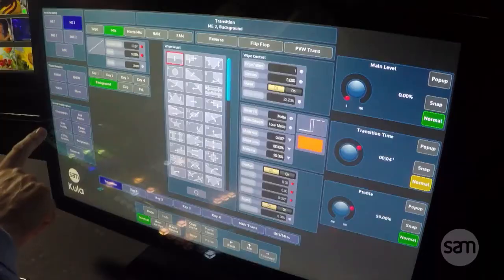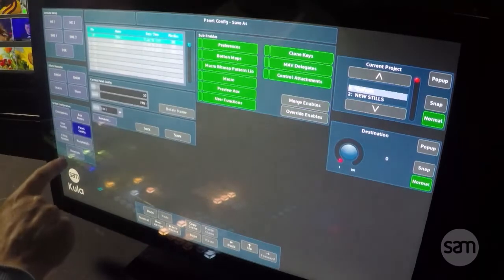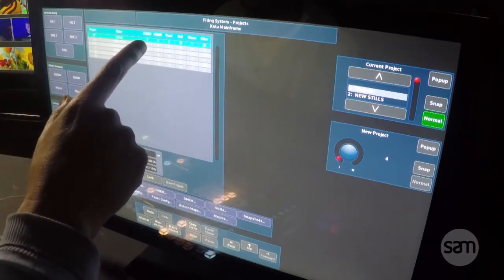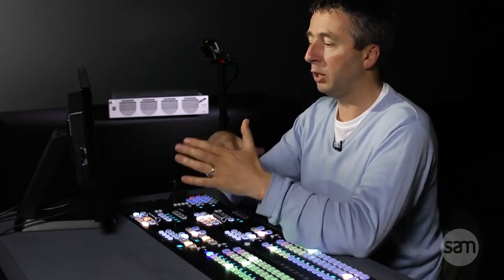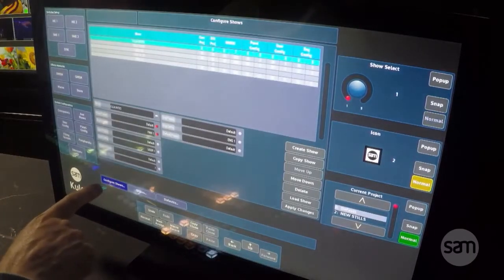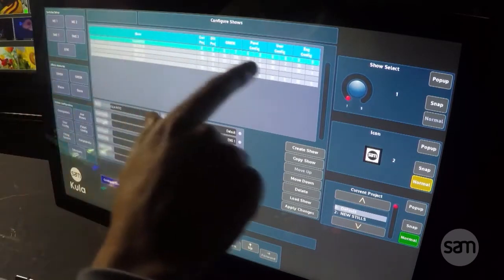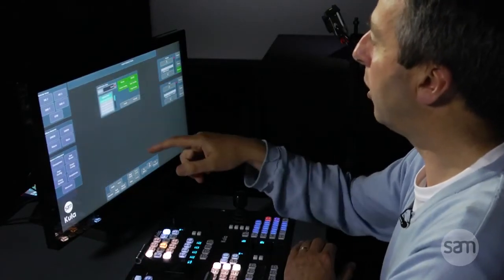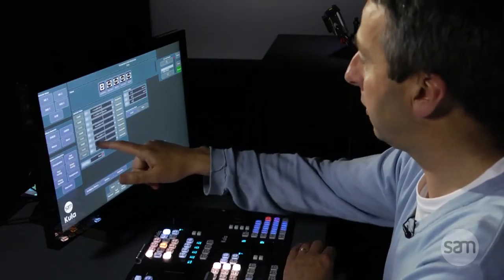Kula Training Operations Filing System